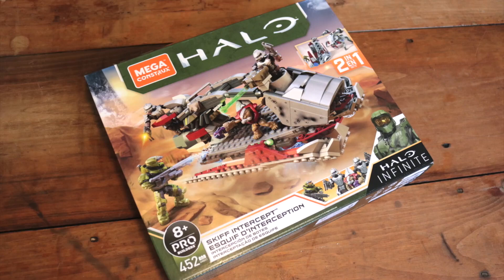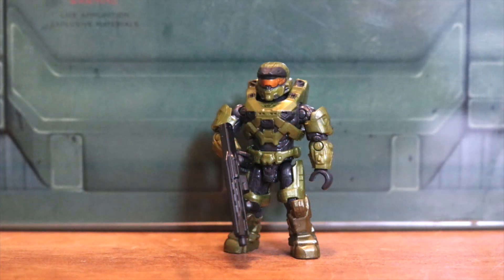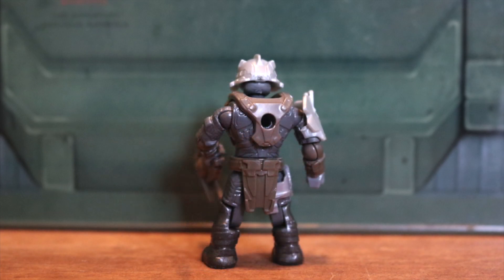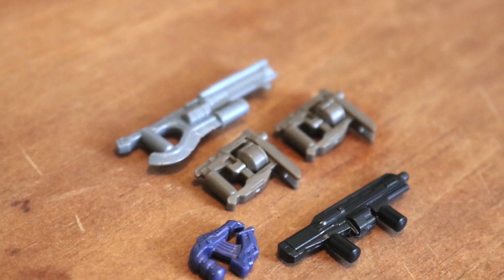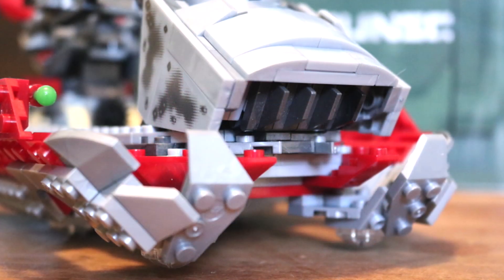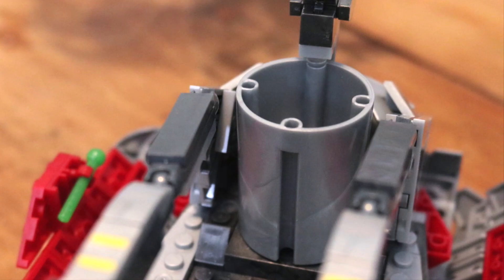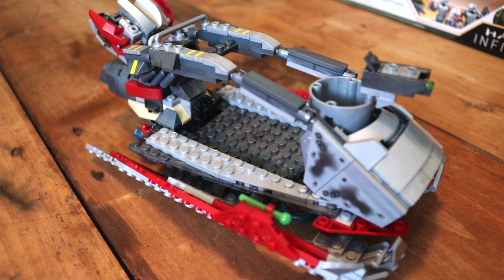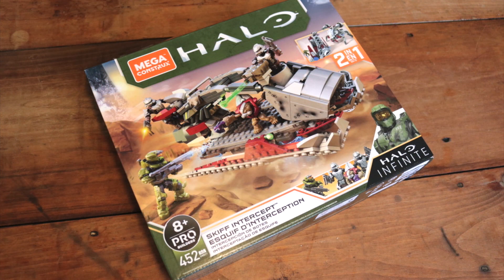Halo Infinite Mega Construx Review | Skiff Intercept | Mega Construx GNB21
Builds with Blocks is back with another Halo Infinite Mega Construx review - The Skiff Intercept